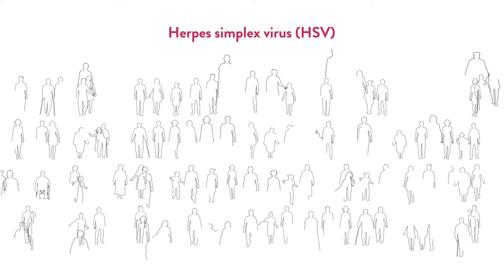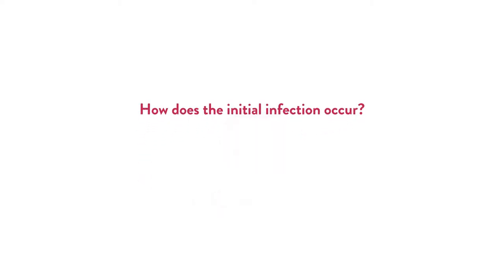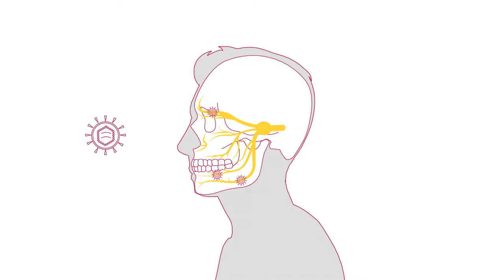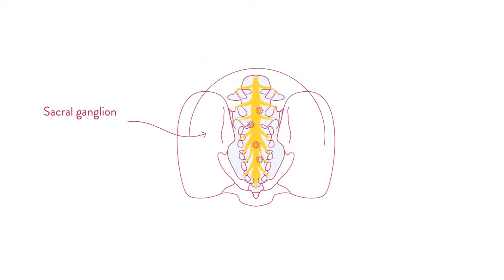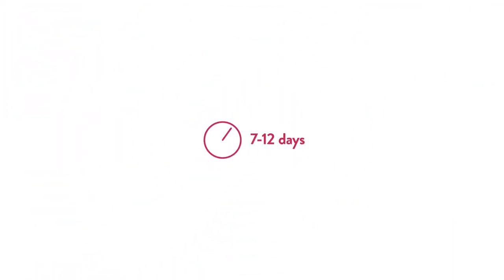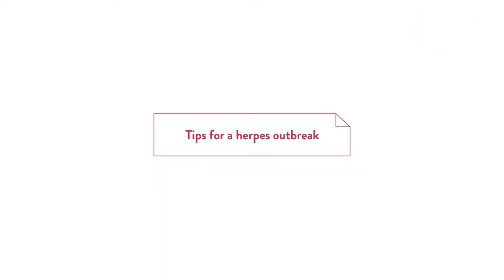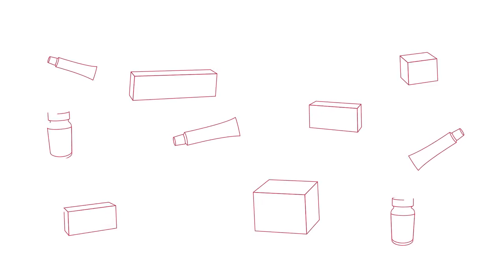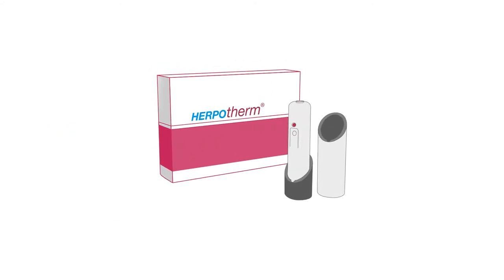E-Learning Herpes Type 1and Herpes Type 2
About 90% of all people in Germany are infected with the herpes simplex virus. What remains is the question of whether it is type 1 or type 2, the genital herpes.

These and other questions are answered in two films about the herpes simplex virus.

EL PATO Medien GmbH commissioned us to produce two educational films about the viral disease herpes type 1 and type 2.
The films, localized by us in three languages, provide facts about the spread of the vIrus in the general population, ways of infection and measures to be taken in the event of a herpes outbreak. The target group for the films are, first and foremost, pharmacists and pharmaceutical technical assistants, but of course also those affected.